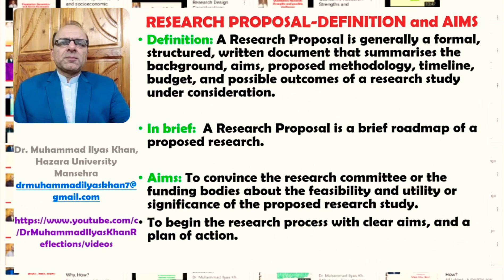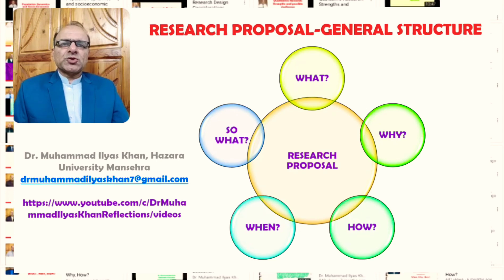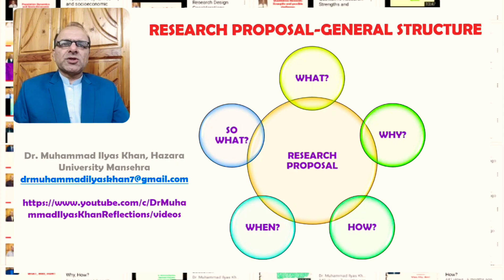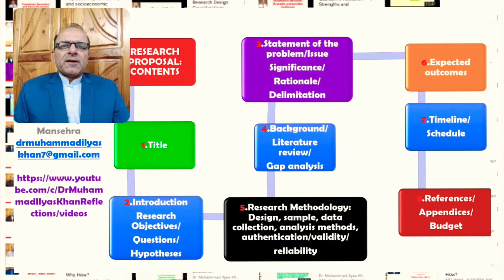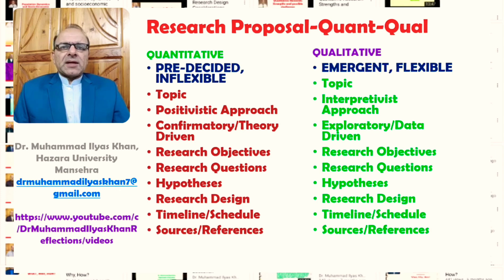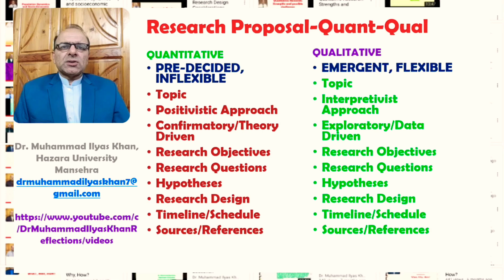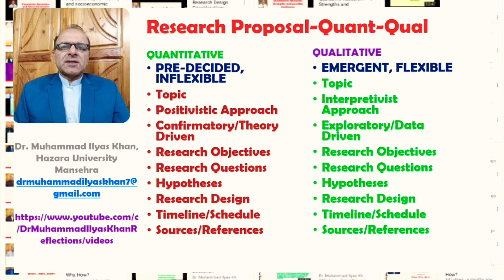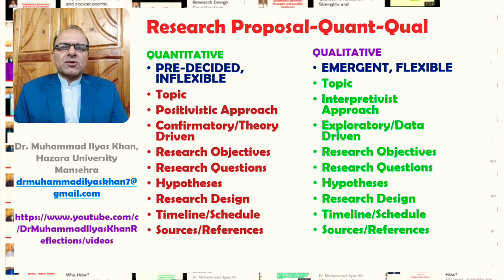Research Proposal: Qualitative vs Quantitative Research: Structure and Contents